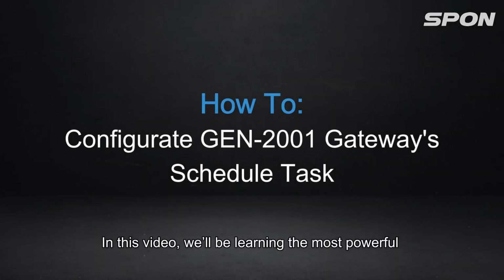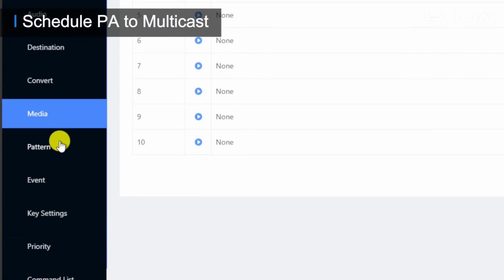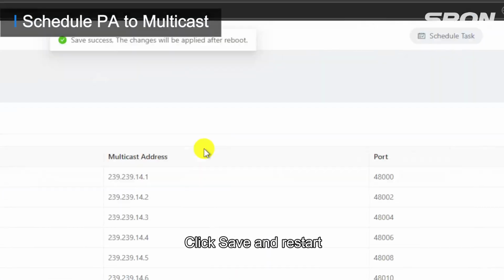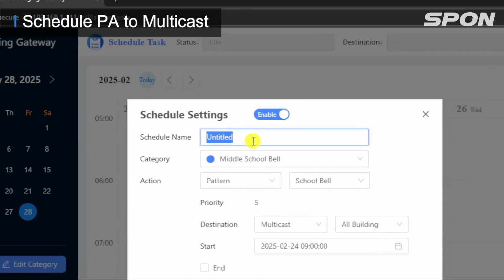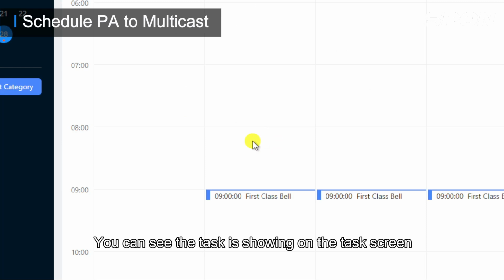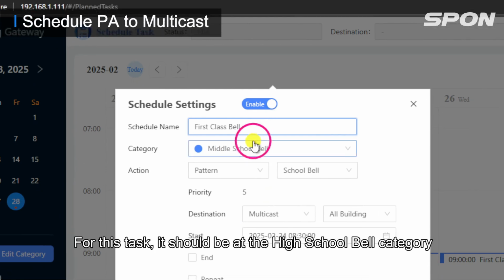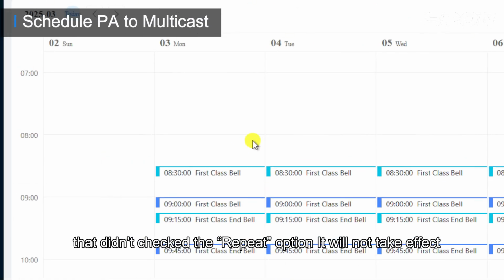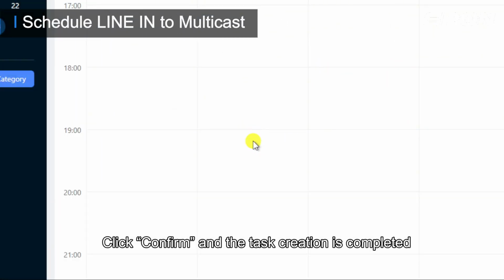GEN-2001 Paging Gateway - Paging Gateway Schedulet Task PA Configuration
Schedule Task Configuration | How to set up schedule task to playing PA automatically with Paging Gateway